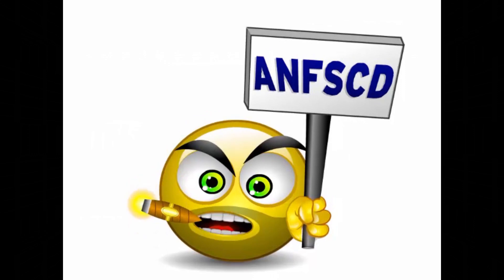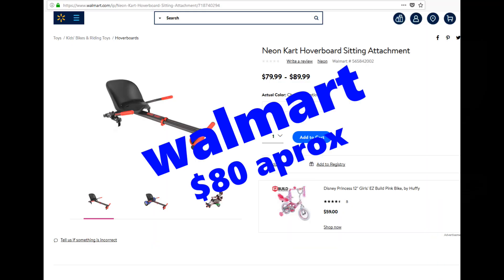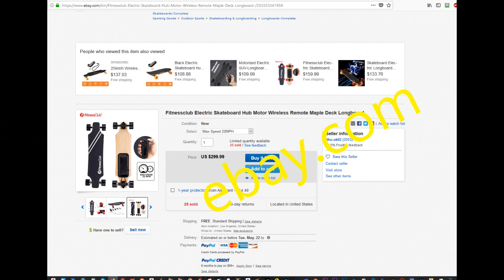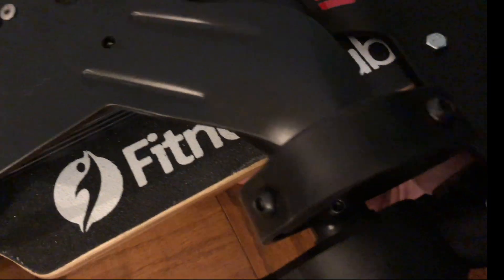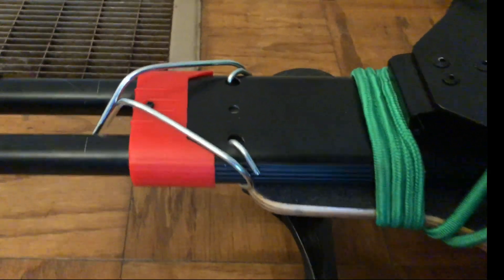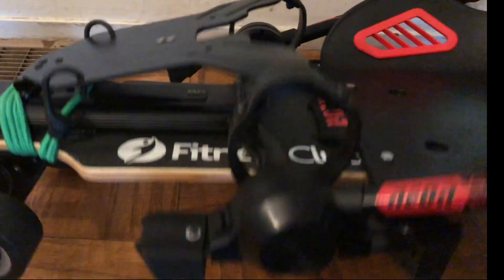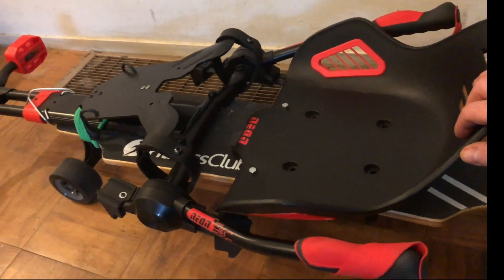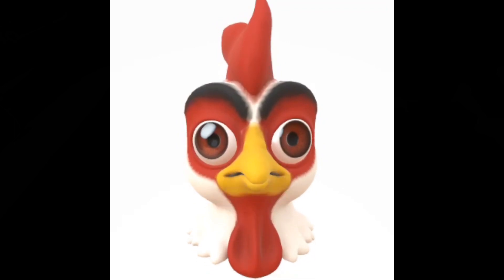How to Turn An Electric Skateboard into a Gokart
In this video I show you what I did, that's very simple, to convert an electric skateboard into a gokart and then I have some aerial footage that shows me riding it.

goo.gl/HE5mf7
the skateboard on ebay

goo.gl/VJNSj8
HoverKart Frame